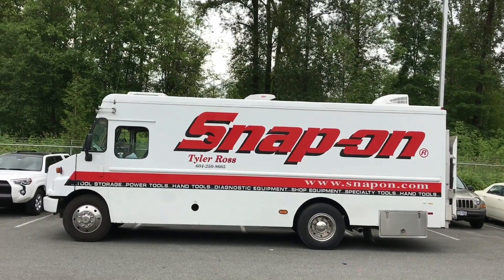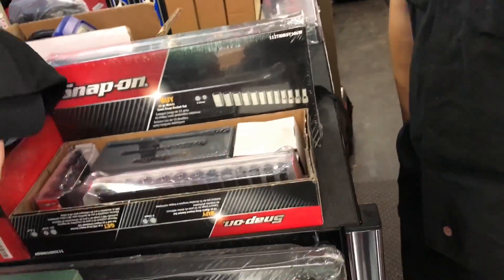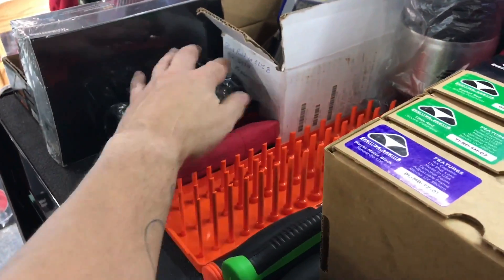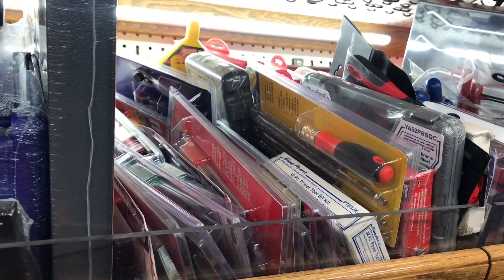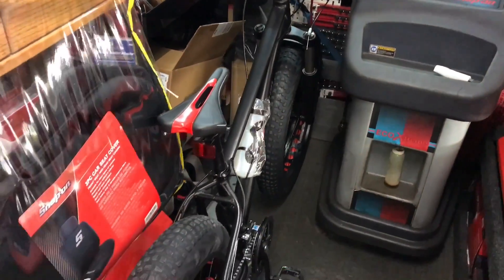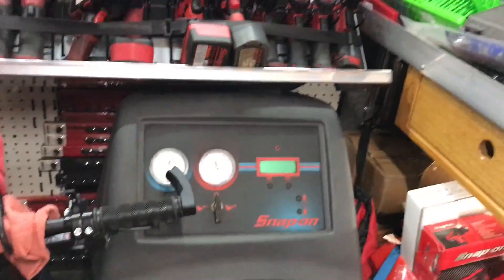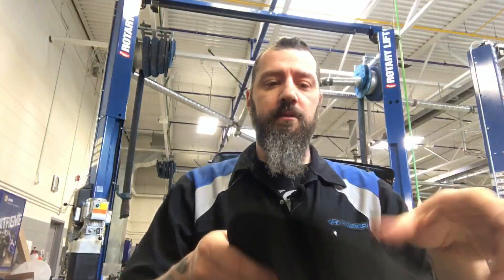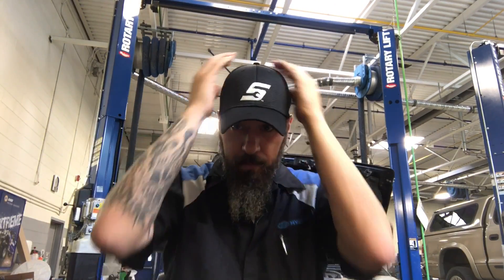Snap-on Wednesday!! Tool Holder Combo And Some New Stuff!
New Bumper Stickers available!! Buy 1 or all 4!!!
Remember to leave a comment in PayPal with color(s), quantity and Name and Address!!

For Fan Mail please forward it to this address:

Joel Neufeld
101-1567 Grant Ave.
Port Coquitlam BC
Canada
V3B1P1